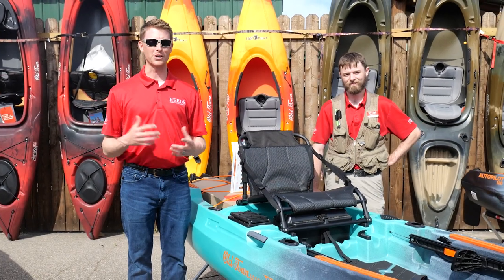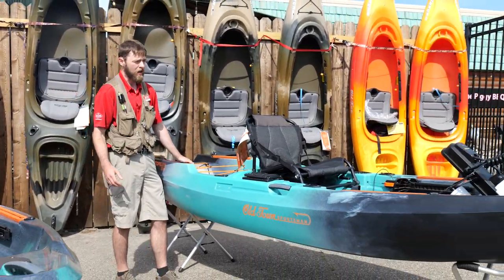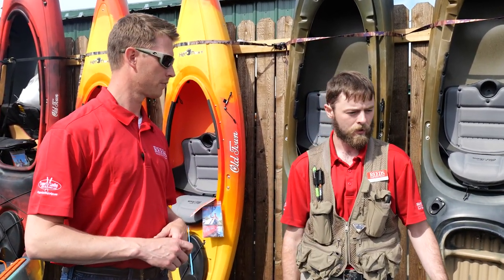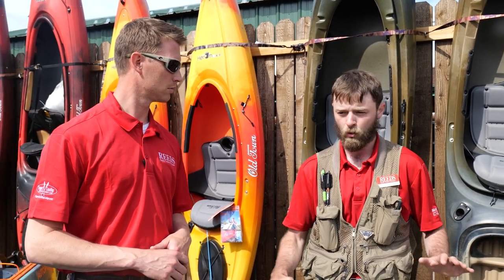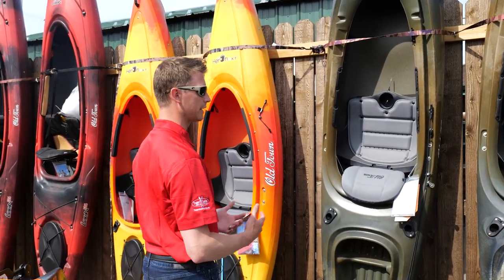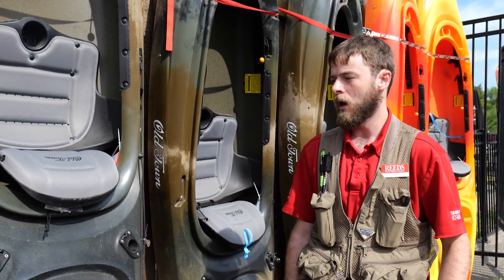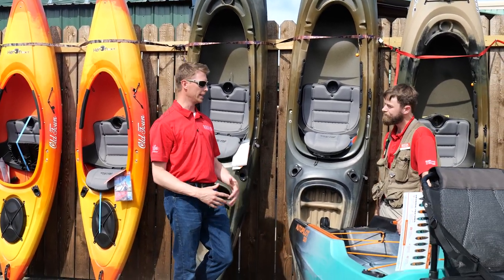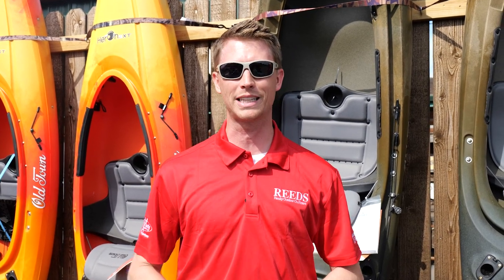Old Town Kayaks at Reeds Sports!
Old Town Kayaks

Check out what Reeds has to offer from Old Town Kayaks!
River, Lake, or Ocean, Reeds has your next kayak adventure covered!